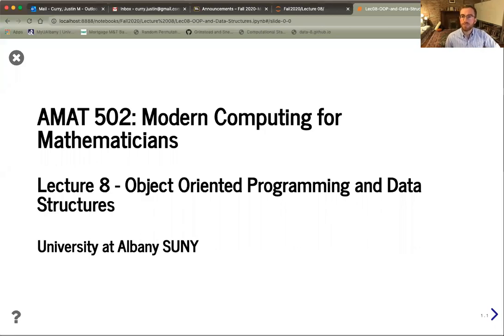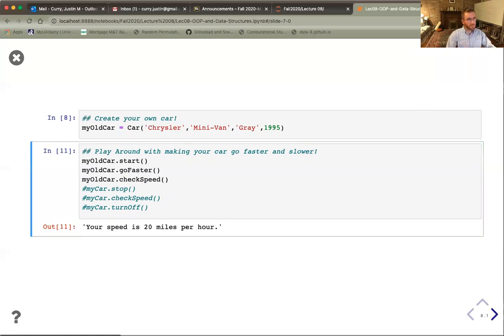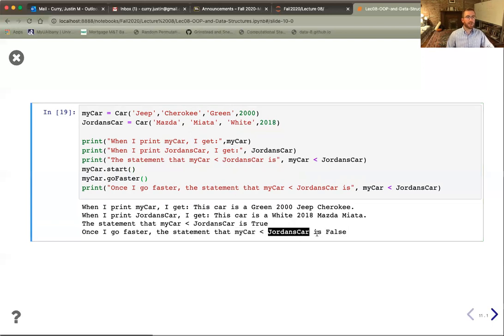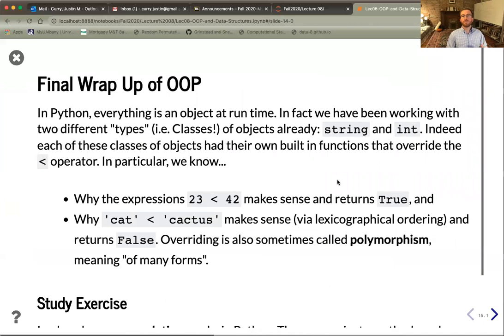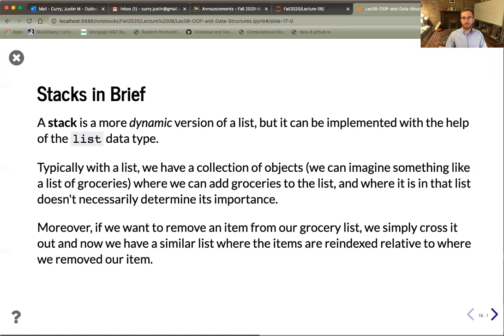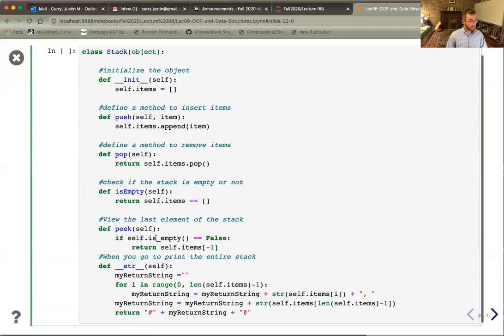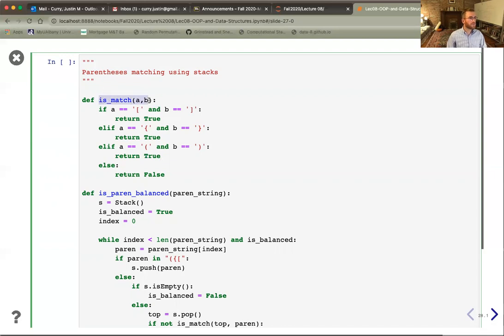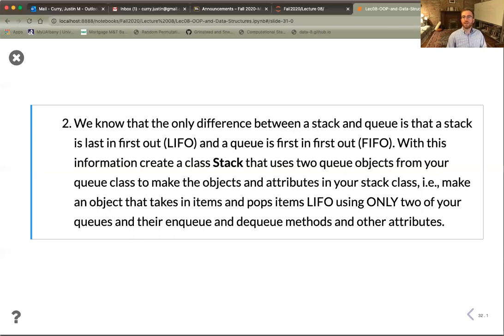AMAT502 Lecture 8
More Object Oriented Programming: Methods for printing and comparison as well as notions of inheritance and overriding. Quick Intro to Data Structures, focusing on Stacks with an application to the "Parentheses Problem"